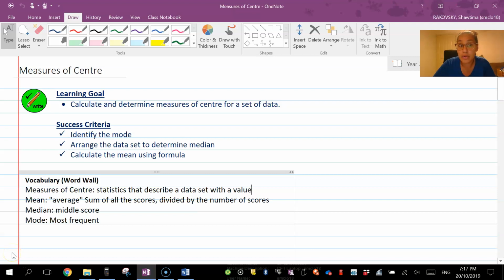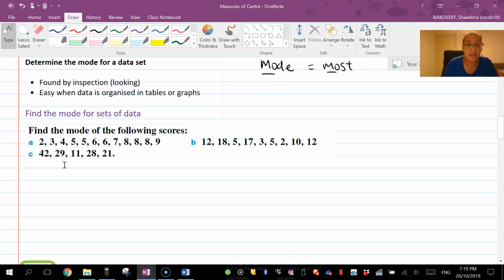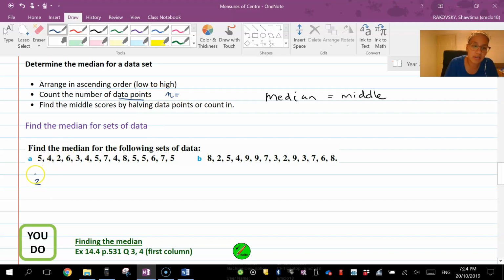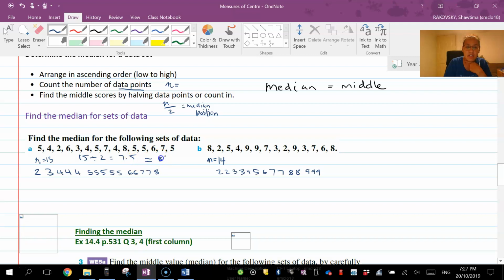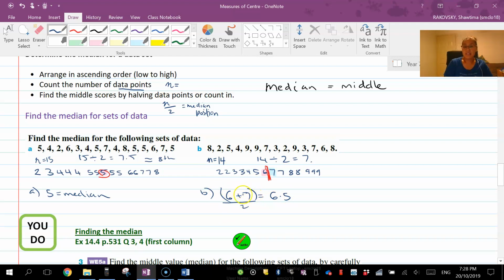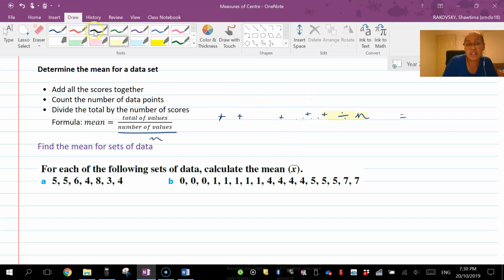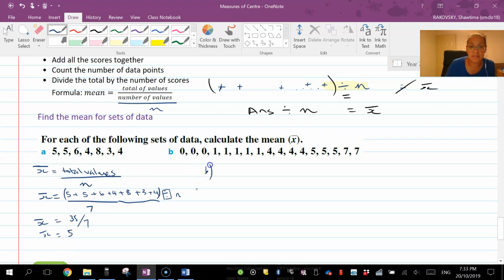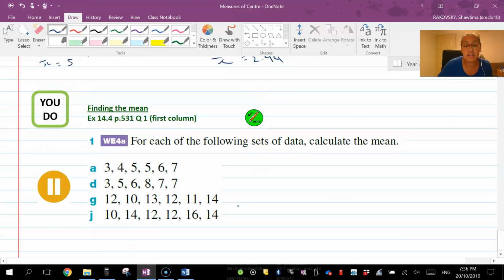Measures of Centre